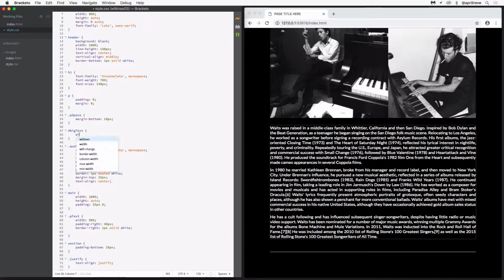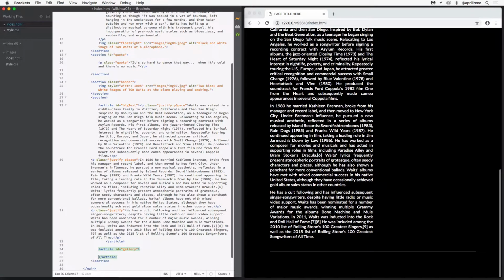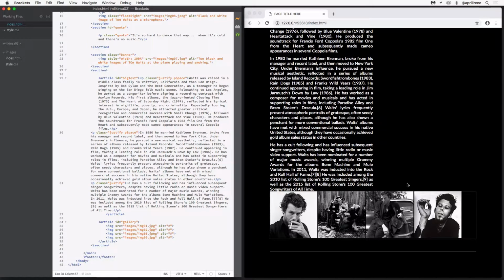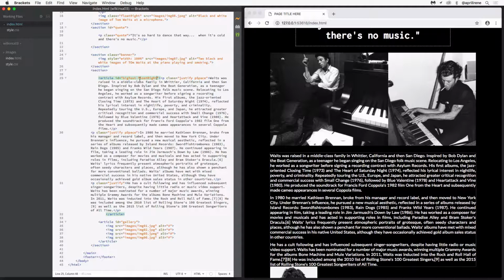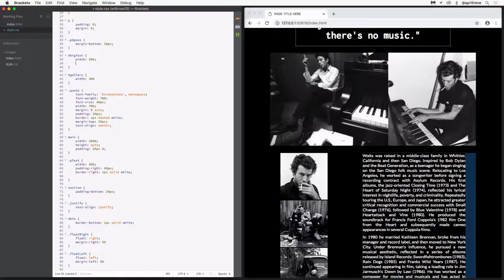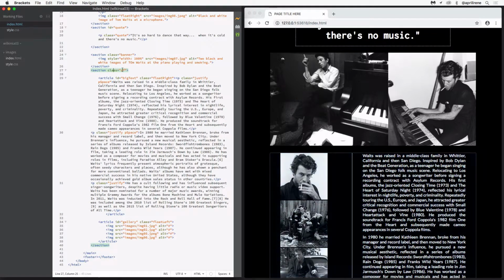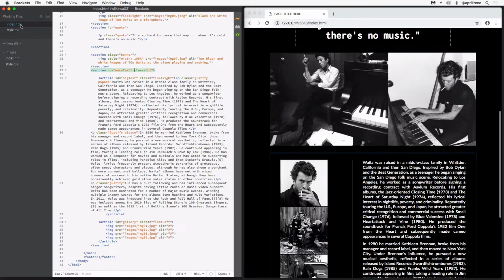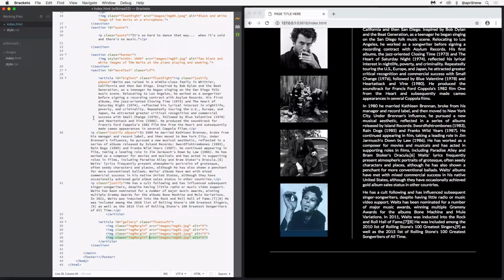Building a Basic Web Page Layout Using Floats (part VI)